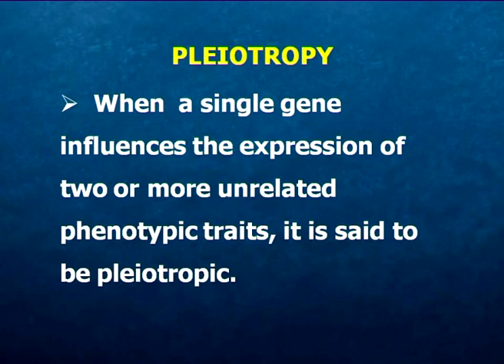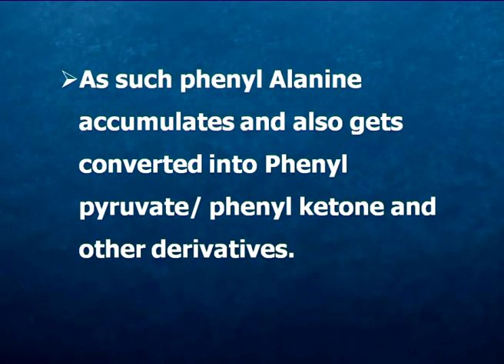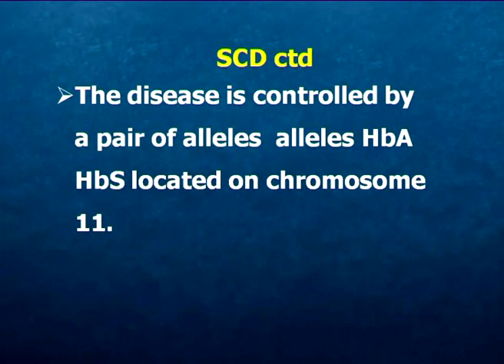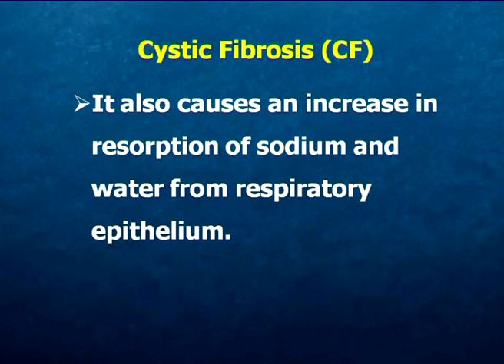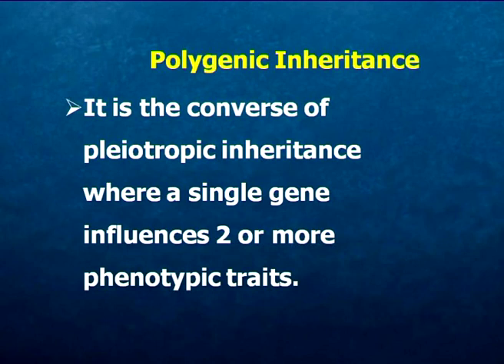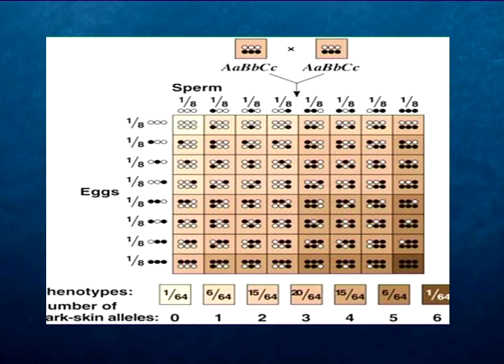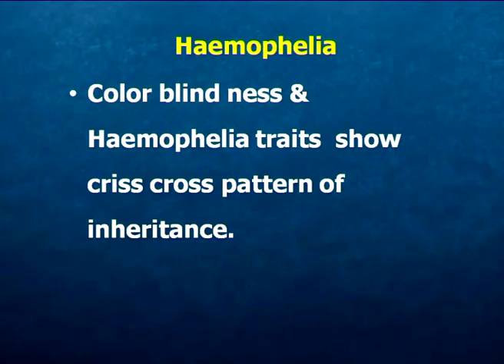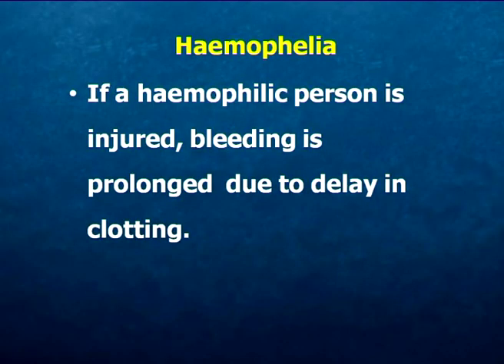Zoology - Genetics – Pleiotropy | Gurukula Udyog guide | T-SAT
T-SAT || Zoology  - Genetics – Pleiotropy | Gurukula Udyog guide | T-SAT

T-SAT Network Digital Classes are Now Available on Following Platforms:

👉Install T-SAT App:
1. For Android Users: Play Store
2. For Apple Users: AppStore